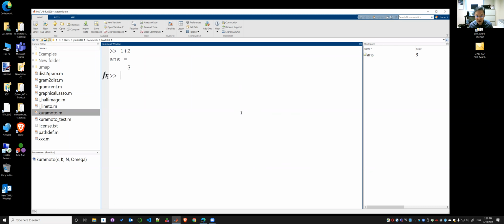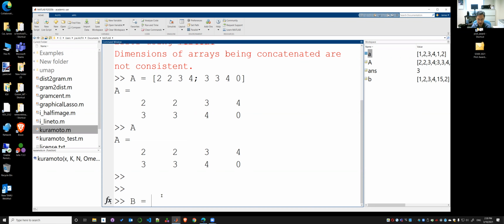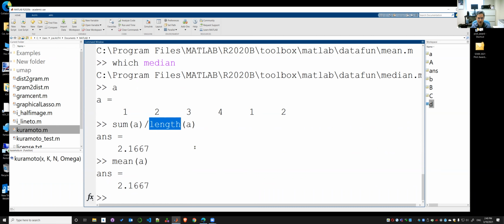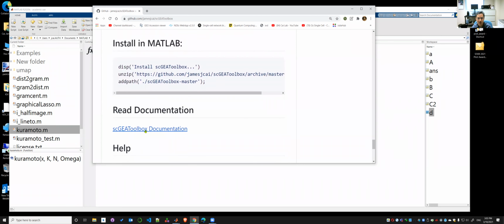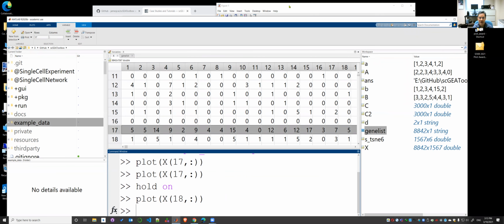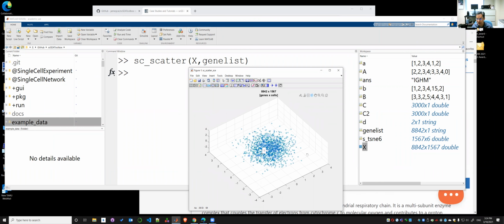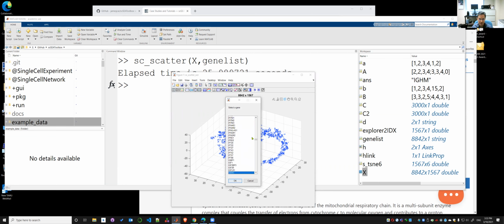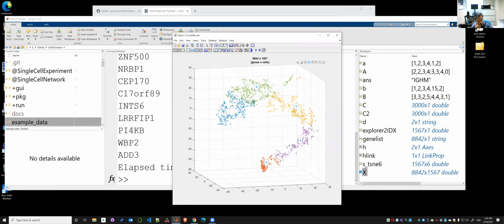Introduction to MATLAB and scGEAToolbox (1)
For 2021 VTPP Bioinfo Certificate